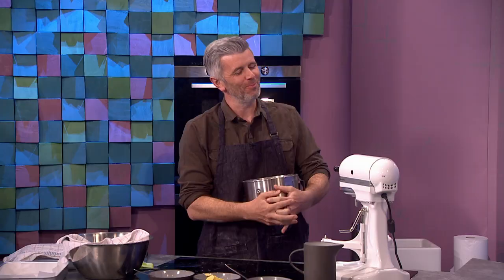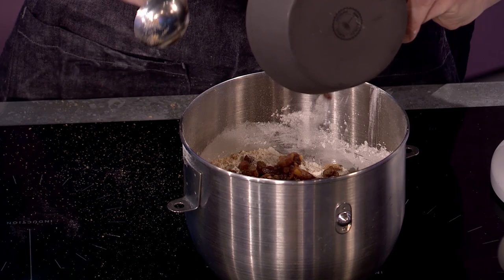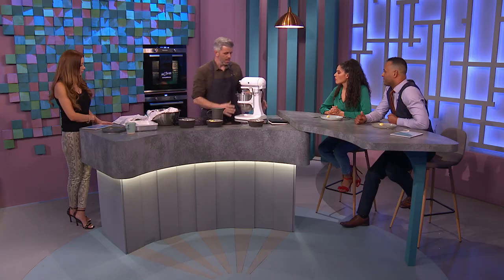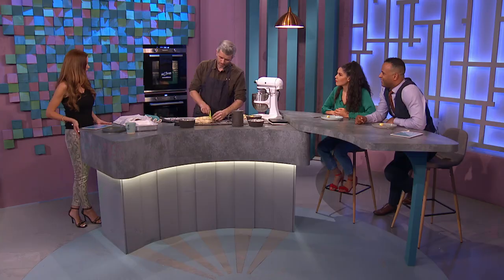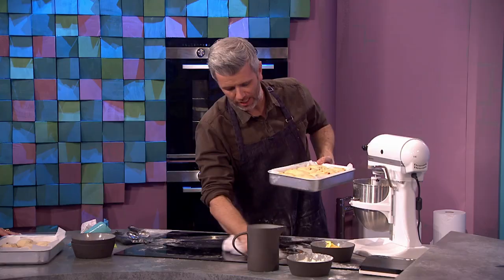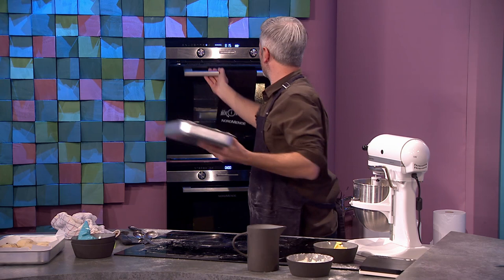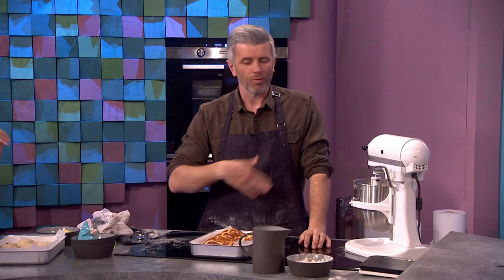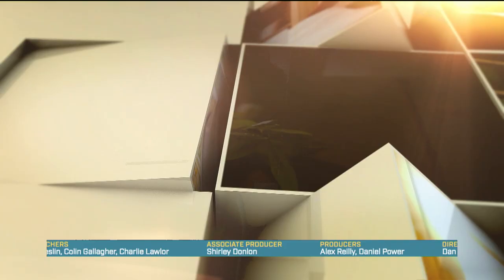Easter Classic Hot Cross Buns | Eoin Cluskey | The Six O'Clock Show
Eoin Cluskey is back in the Six Kitchen to help make your Good Friday Good-er??

Eoin joins Una and Kamal to make an Easter classic sweet treat for us in the form of Hot Cross Buns! 🐰  🐣

Eoin Cluskey's Hot Cross Buns

Ingredients:
1kg Flour
600g Milk
40g Fresh yeast
20g salt
20g Brown sugar
50g Butter
200g Sultanas
50g Mixed peel
1 tsp cinnamon
½ tsp Nutmeg
2 eggs

Flour Cross:
50g  flour or bread flour
90-120ml water

Orange Icing:
5 tablespoons water
5 Tablespoons marmalade

Method:
1) Prepare the dough. Add flour, milk, fresh yeast, eggs, cinnamon, nutmeg, brown sugar and salt to your mixing bowl. Ensure the yeast and salt are not touching as salt has a retarding effect on the activity of the yeast.

2) Using the dough hook, mix at low to medium speed until a dough begins to form. Beat at low speed until the dough comes together and pulls away from the sides of the bowl, about 4/5 minutes, then slowly add your butter in small pieces until it is all fully incorporated.
Lastly, add fruit.

3) 1st Rise: Lightly grease a large bowl with oil or nonstick spray. Place the dough in the bowl, turning it to coat all sides in the oil. Cover the bowl with a clean kitchen towel. Allow the dough to rise in a relatively warm environment for 1-2 hours or double in size.

4) Grease a 9×13-inch baking pan or two 9-inch square or round baking pans.

5) Shape the rolls: When the dough is ready, punch it down to release the air. Divide the dough into 100g equal pieces or 22 dough balls. Shape each piece into a smooth ball, pinching it on the bottom to seal. Arrange in a prepared baking pan.

6) 2nd Rise: Cover shaped rolls with a clean kitchen towel. Allow rising until puffy, about 1 hour.

7) Preheat the oven to 350°F (177°C).

8) Add the cross: Whisk the cross ingredients together, starting with 6 Tablespoons of water. You want a thick paste that will pipe easily. Add remaining water if needed. Spoon the paste into a piping bag or zipped-top bag. Snip off a small piece at the corner. Pipe a line down the centre of each row of buns, then repeat in the other direction to create crosses.

9) Bake for 20-25 minutes or until golden brown on top. Remove from the oven and allow rolls to cool for a few minutes as you prepare the icing.

10) Make the glaze, warm the ingredients in a saucepan together, and then drizzle or brush on warm rolls. Serve immediately.